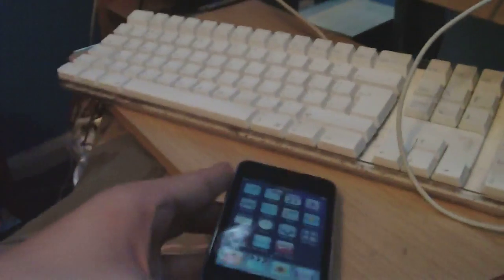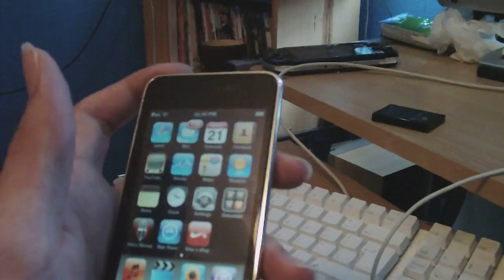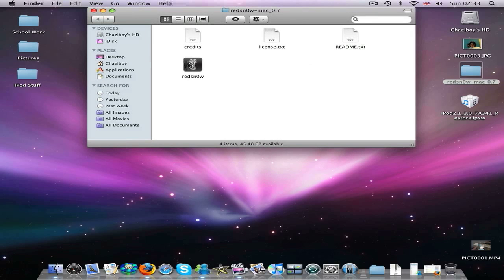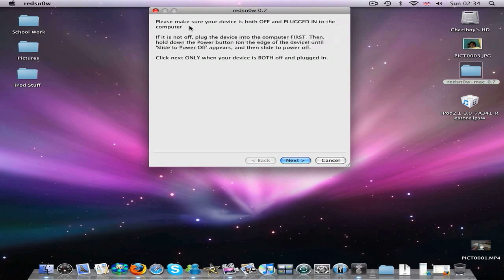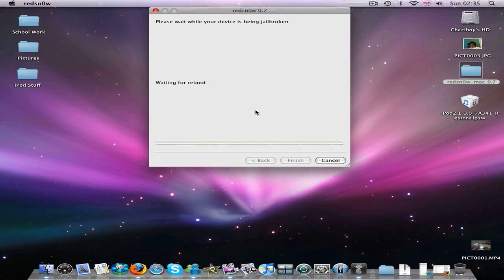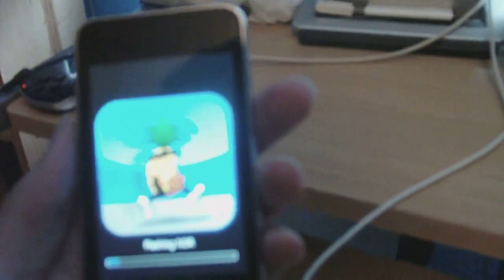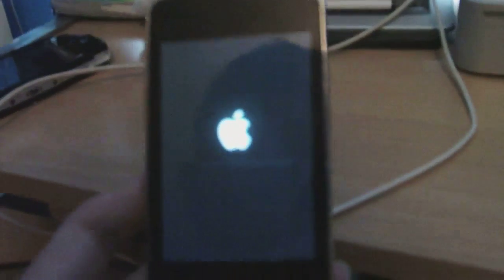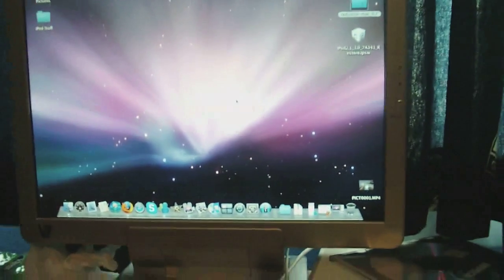How to Jailbreak New 3.0 Firmware iPhone/iPhone 3G/iPod Touch 1G/iPod Touch 2G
This is how to Jailbreak the new 3.0 firmware that was just released. This Jailbreak was released on 21st June by the iPhone Dev Team